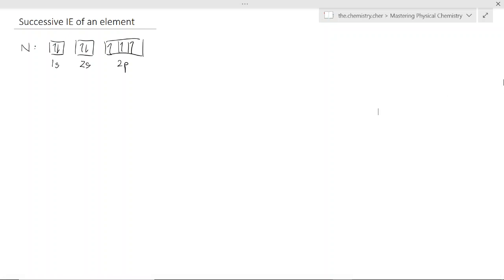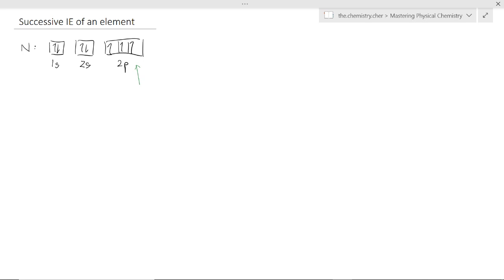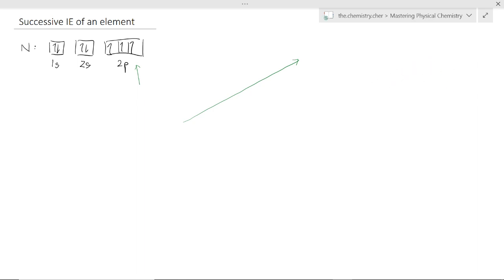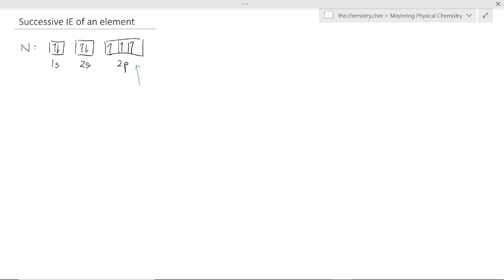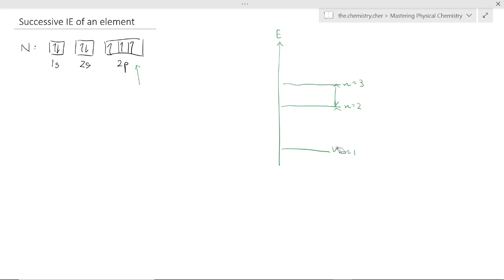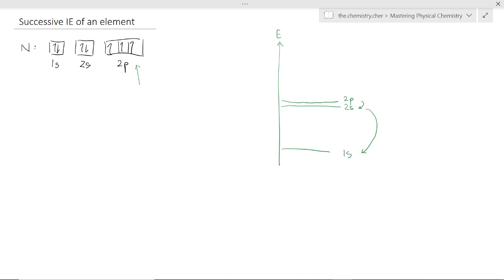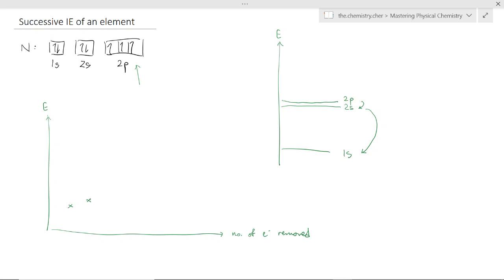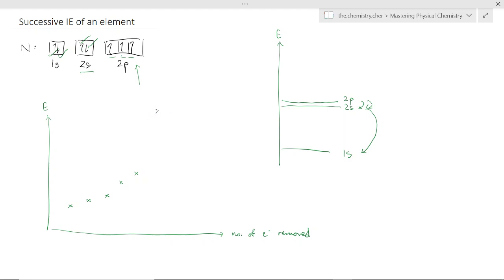Successive IE Graph